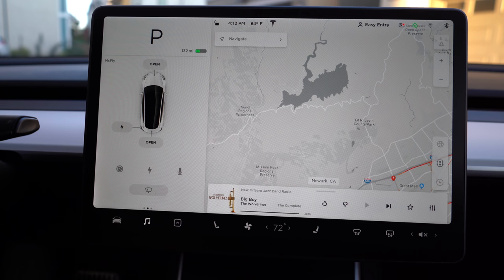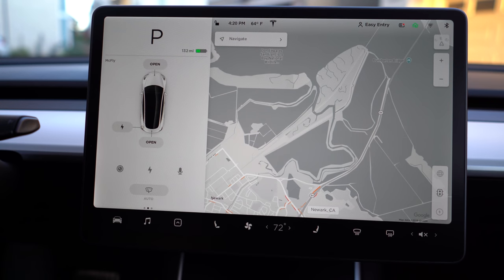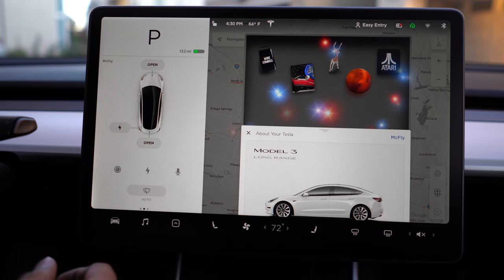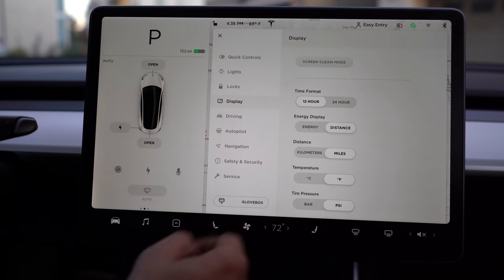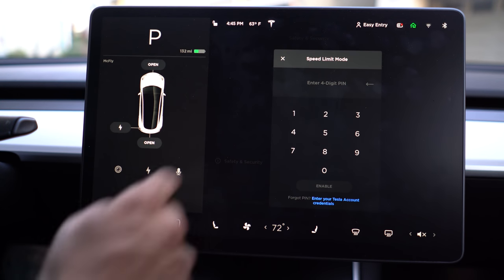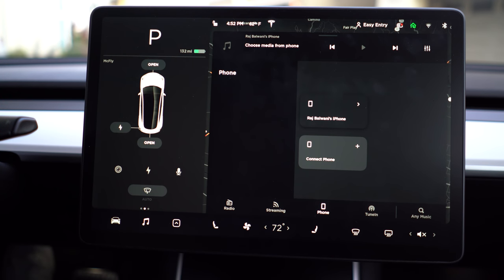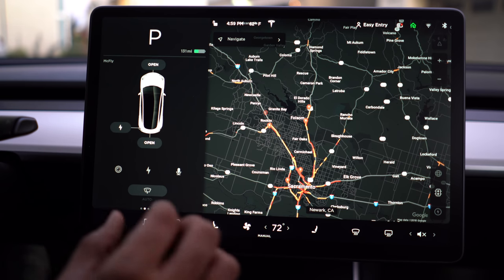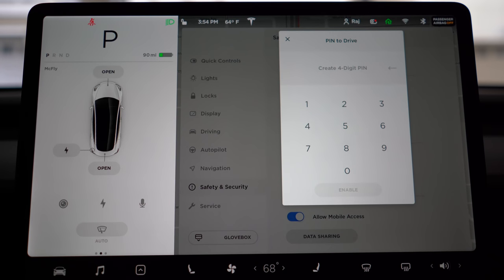Tesla Model 3: Orientation - Touchscreen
Touchscreen

Just received your car or picking up soon.  Here is everything you need to know about your car before or after delivery of your: Tesla Model 3!

Ordering a Tesla?

After volunteering enough times at Fremont Delivery center I took my new customer orientation walk through and filmed it to help more customers across the world when they take delivery!

Tesla Model 3 Orientation